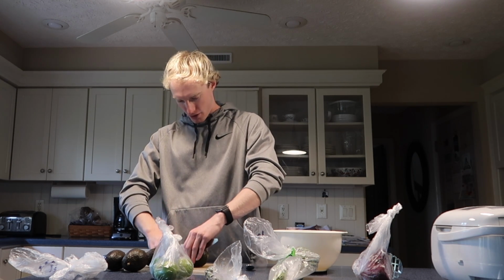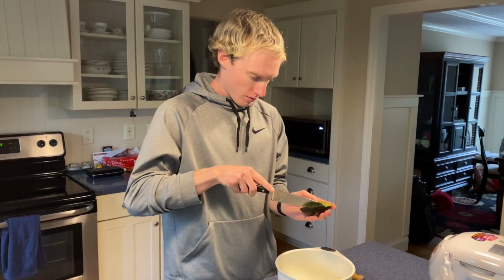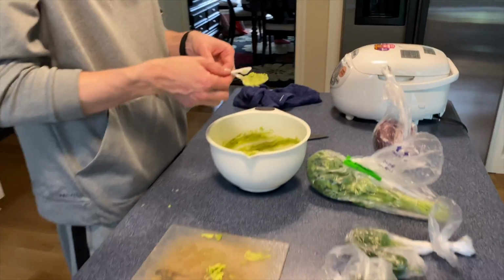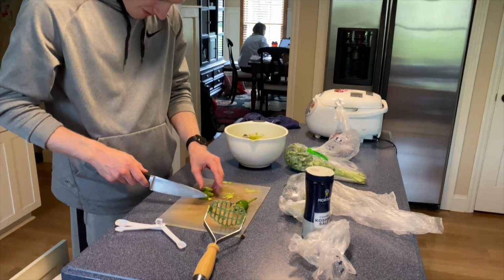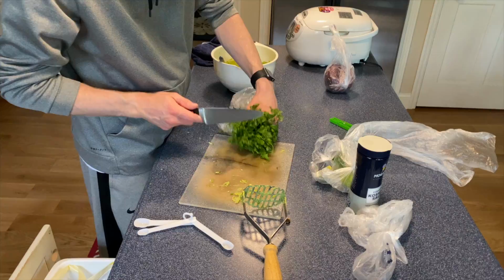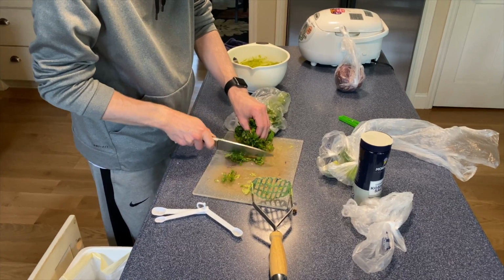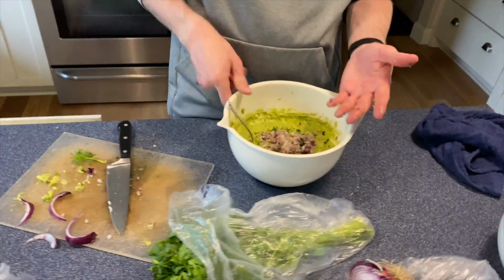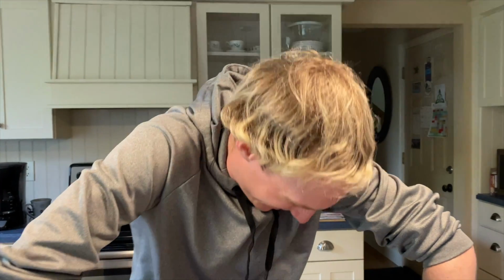Homemade Chipotle Guacamole! Ingredients plus ft Girly on Cinco De Mayo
Goober, Buddy, and Girly decide to make some guac directly off the recipe of Chipotle since Chipotle makes the best guac. Plus it's Cinco de Mayo so

Try making it yourself! Ours didn't turn out super great this time that we made it in the video. The first time Buddy made it it was really good and super close to Chipotle's. This time not so much. But we had fun doing it.

Music: a bunch of random songs I've used in the past